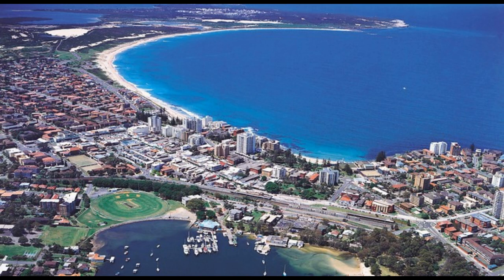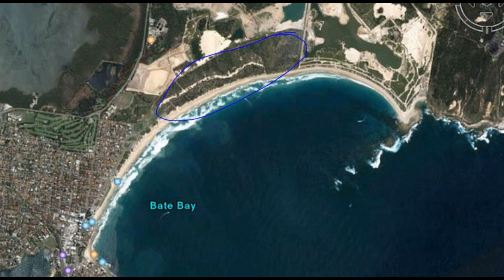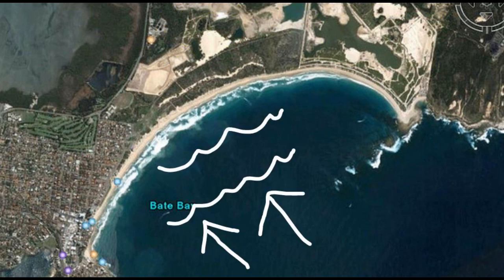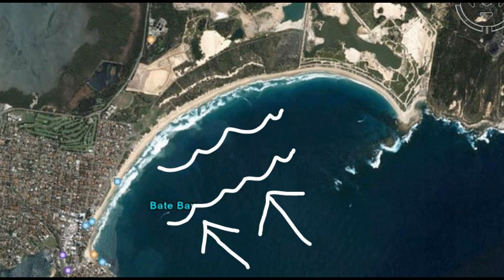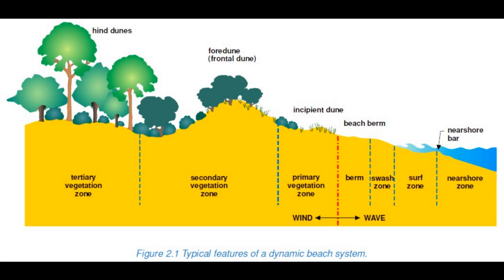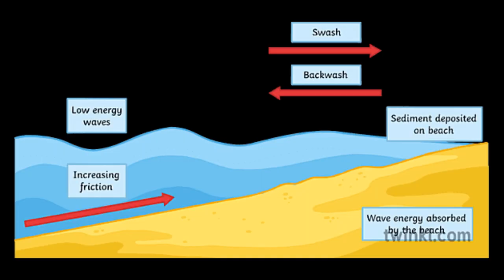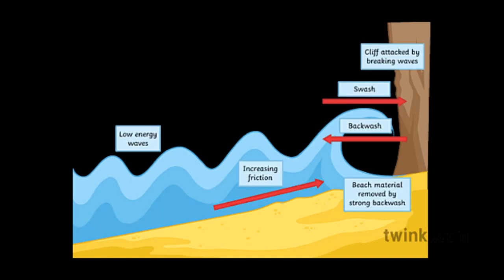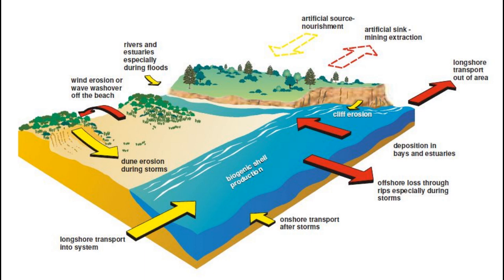Physical processes on coastal dunes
Basic overview of physical processes including accretion cycle, constructive and destructive waves and longshore drift on coastal dunes.
Sample images from Cronulla and Botany Bay.